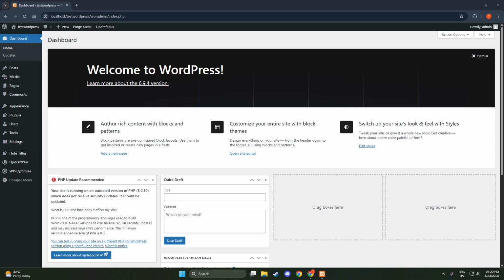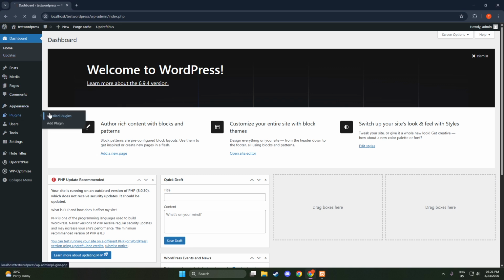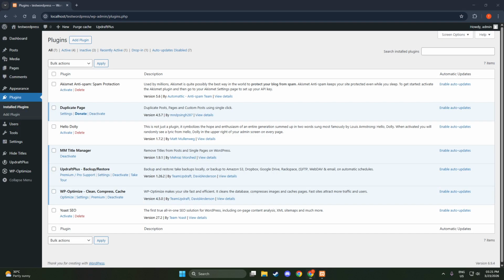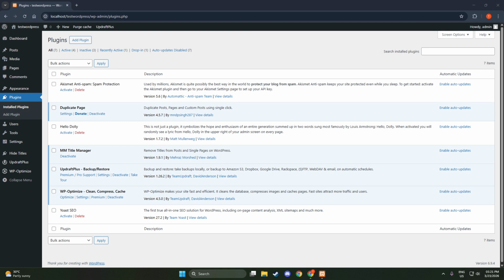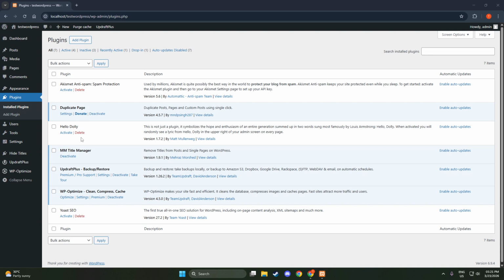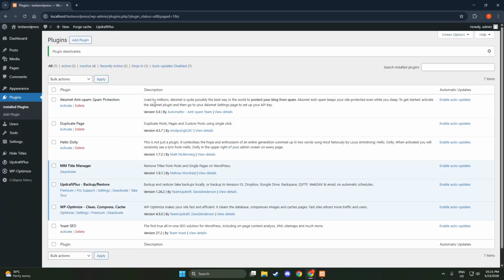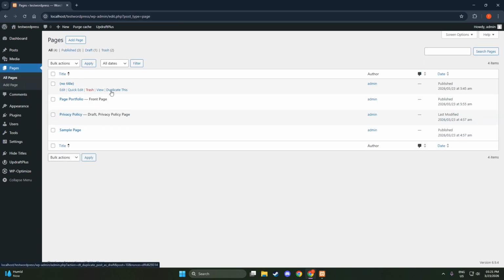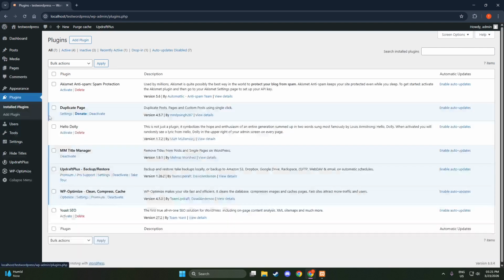How to Disable a WordPress Plugin [2026 Full Guide]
How to Disable a WordPress Plugin

In this video, we show you exactly how to disable a WordPress plugin to manage your website's active features effectively. We navigate the administration dashboard to demonstrate how to safely turn off specific tools without permanently removing them from your system.

Understanding how to deactivate extensions is a vital skill for troubleshooting site conflicts, improving page load speeds, and maintaining a clean backend environment. We utilize the plugin management interface to help you gain better control over your site's resources and overall performance.